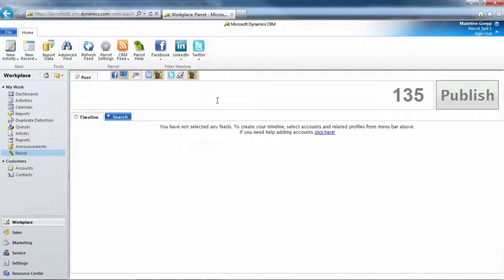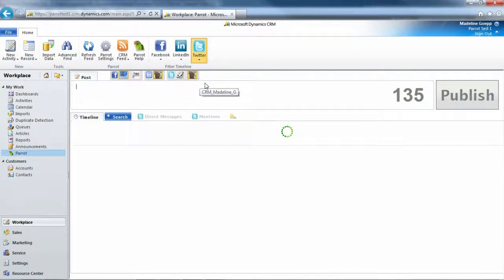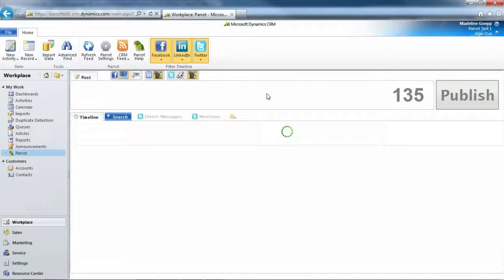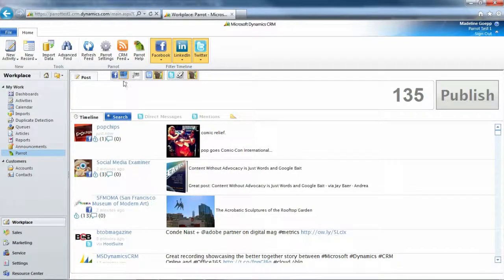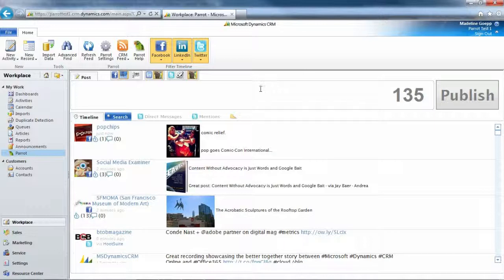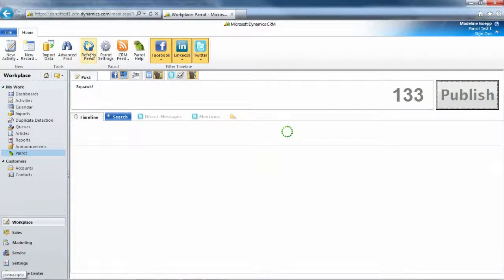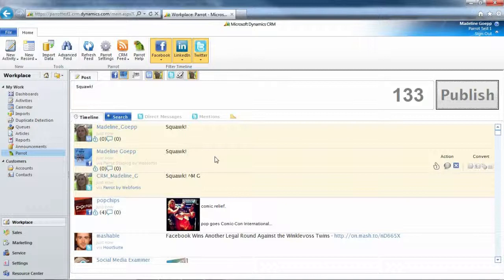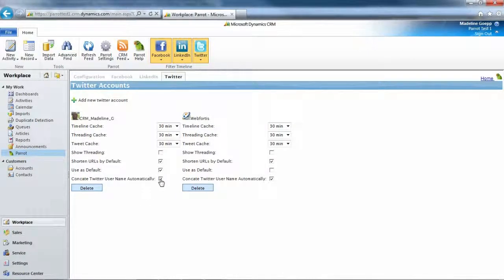The Timeline and Posting in Parrot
Learn how to use the Timeline and how to Post in Parrot, the Social CRM solution by Webfortis